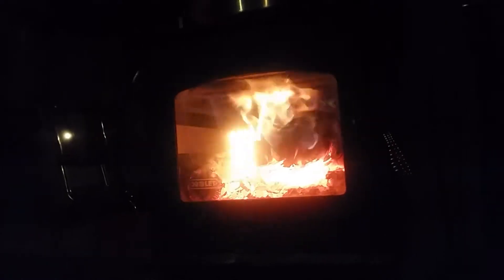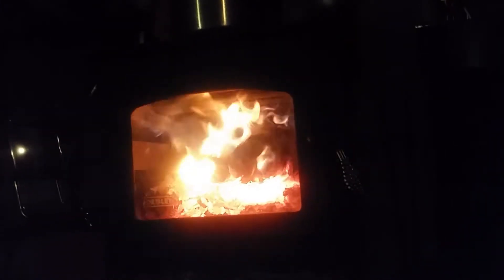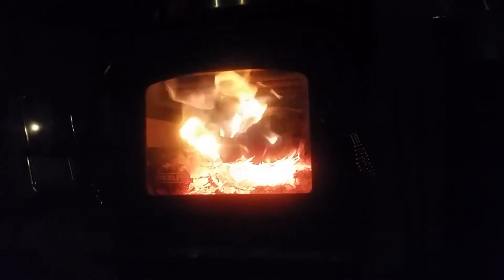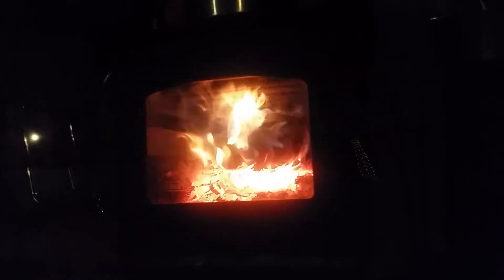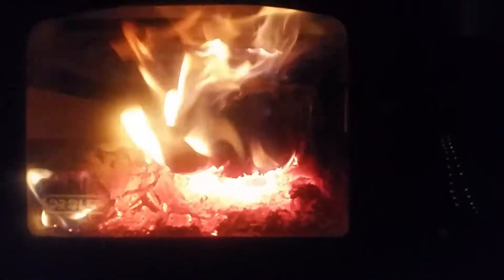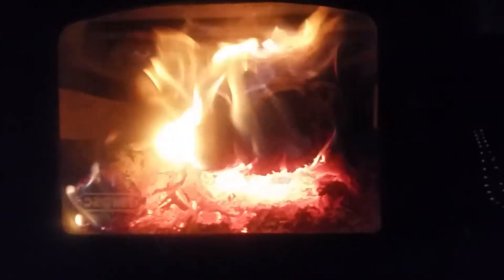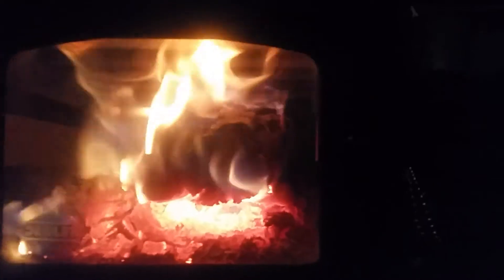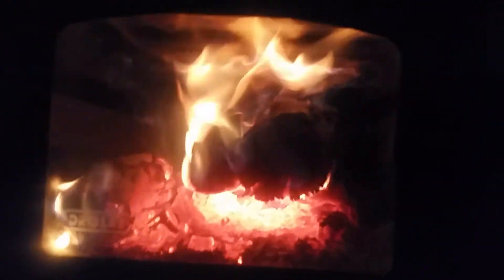Drolet Myriad EPA certified woodstove part 2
Just going on about the outside air intake which just makes sense. Having your woodstove burn the air in your home for combustion is just drawing in outside air from the gaps in your home. It's the reason that rooms far away from your heat source stay cold. So why not draw air from the outside that is fed directly into your woodburner? Those rooms far away from you heat source will now not be warmed.

And just showing how the throttle works on the Myriad.